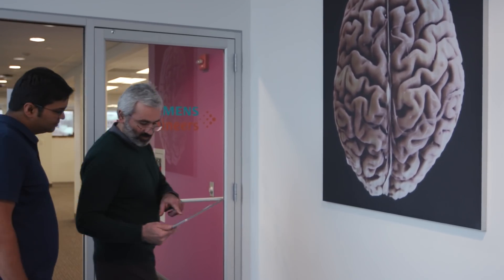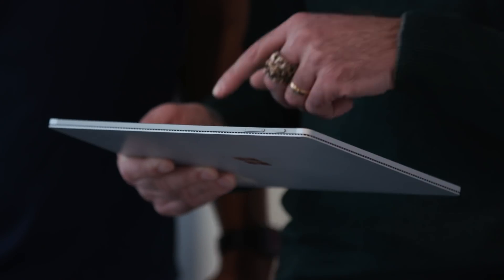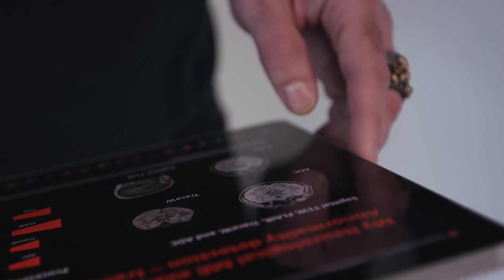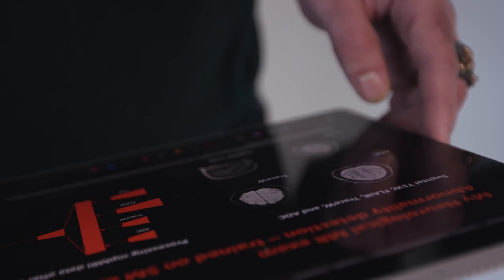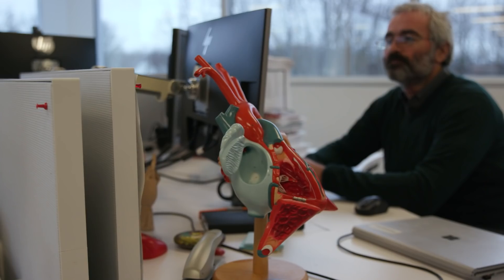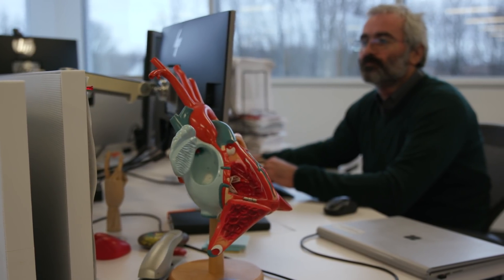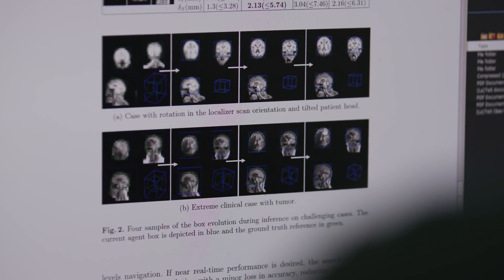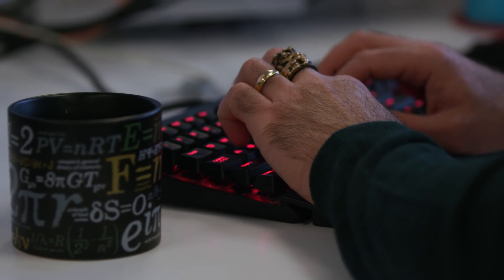Personalizing Healthcare through Predictive Analytics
Senior Scientist, Bogdan Georgescu, is on a mission to unearth the potential of artificial intelligence through predictive analytics and clinical decision support. Hear his story and how he is working toward 100% accuracy in machine learning development and AI application to uncover new paths toward more personalized medicine.